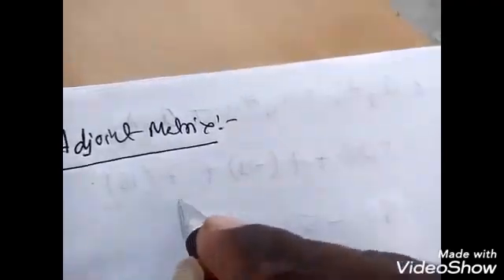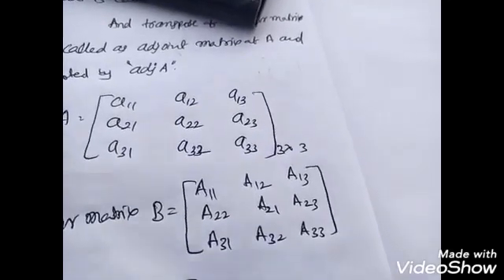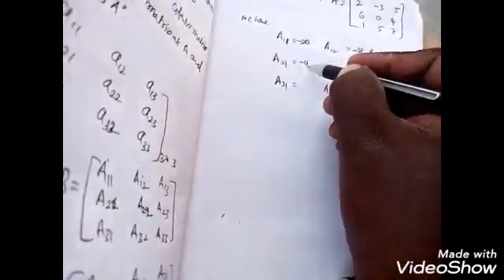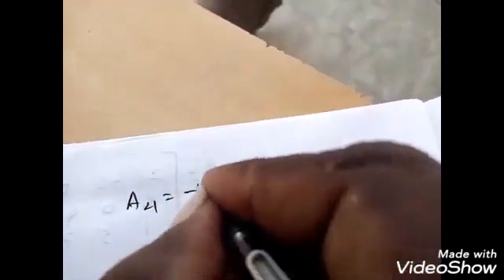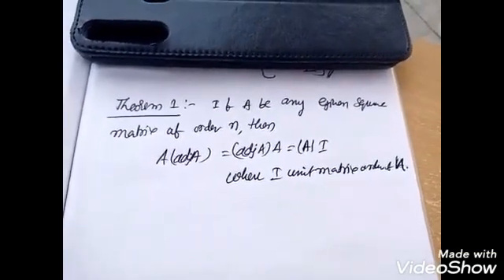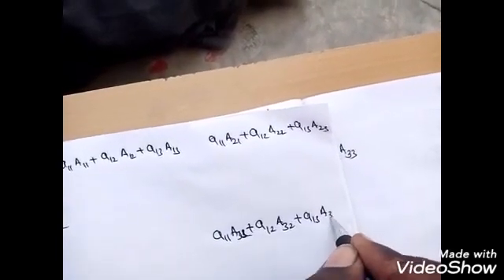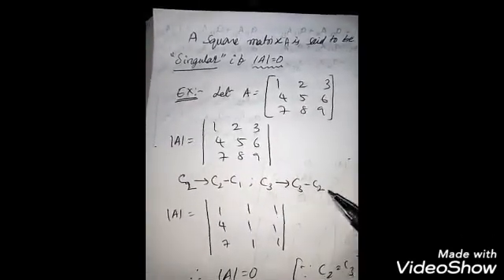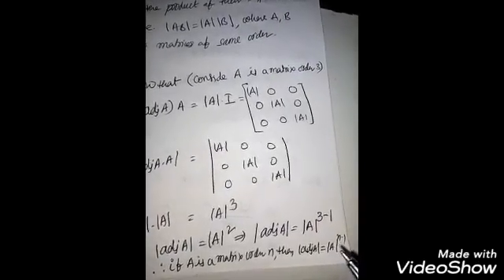Mathematics-Determinants part 11